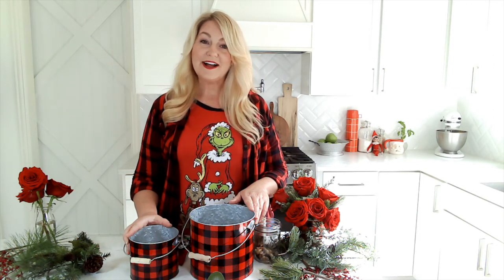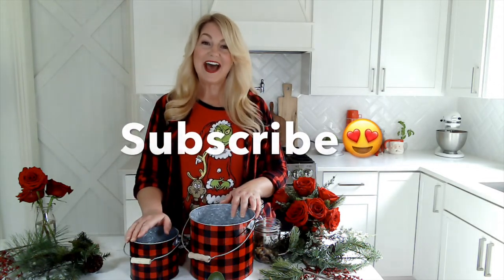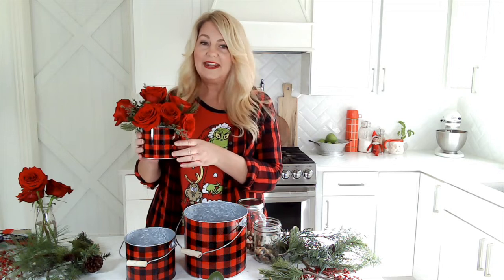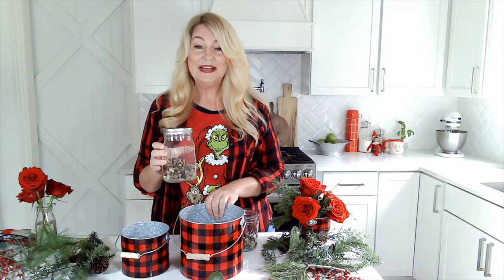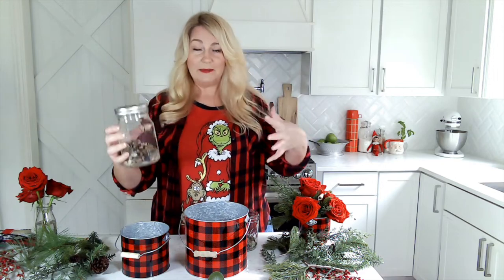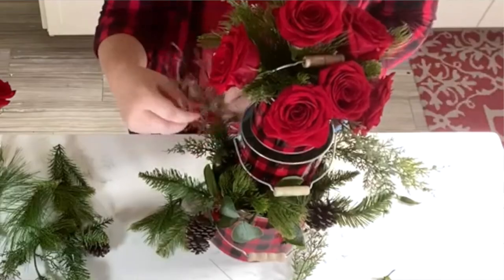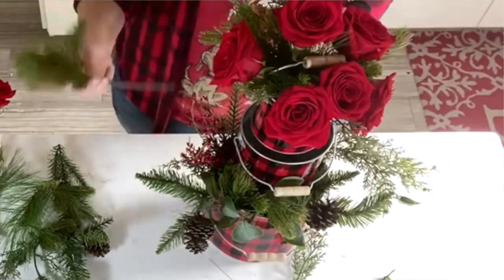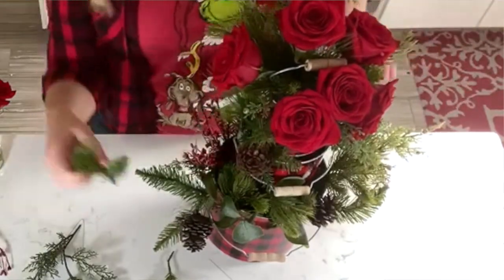How to Make a Christmas Centerpiece - DIY Home Decor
Easy 20-Minute Flower Christmas Centerpiece made with fresh roses and faux greenery. Fun Hobby Lobby DIY! Make this beautiful home decor floral arrangement for a dining table centerpiece, a holiday mantel or gifts.

⬇️ Get the details on this home decor craft below  ⬇️

00:00:06 - Easy Christmas Centerpiece by Amy Locurto
00:00:59 - What you need
00:02:22 - How to make a Flower Christmas Centerpiece

Buckets:
Rustic Buckets
Wooden Buckets

Christmas Greenery:
Christmas Berries
Pine & Berries

Ribbon:
Buffalo Check Ribbon Set
Burlap with Buffalo Check Edge
Red Velvet